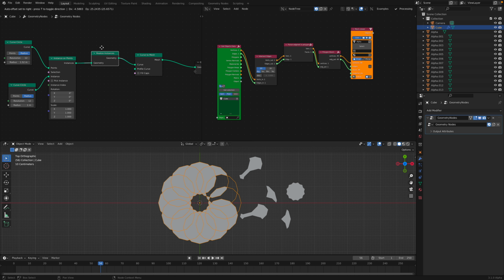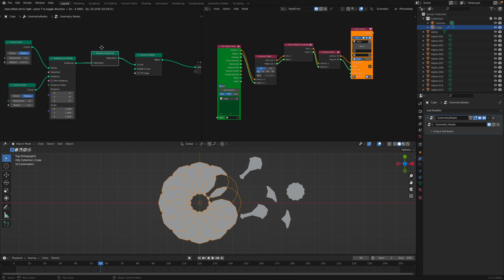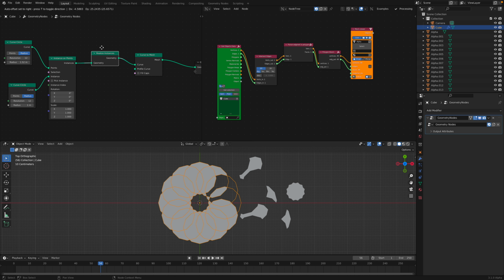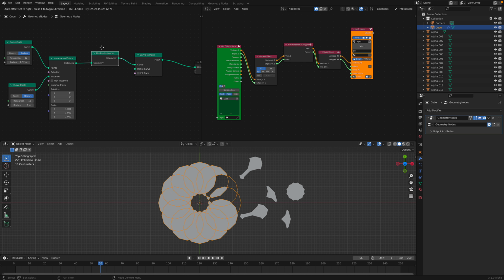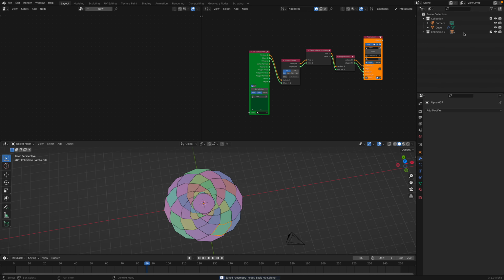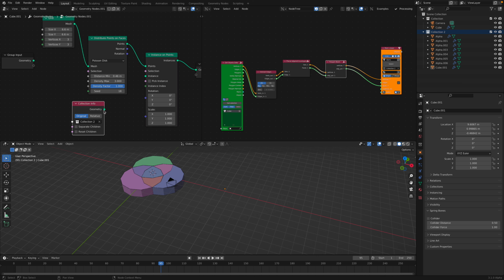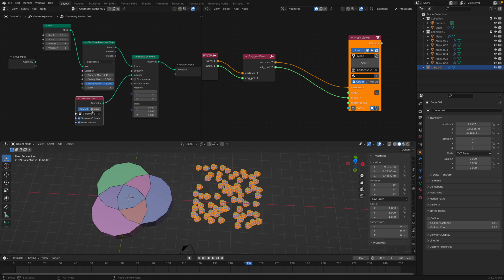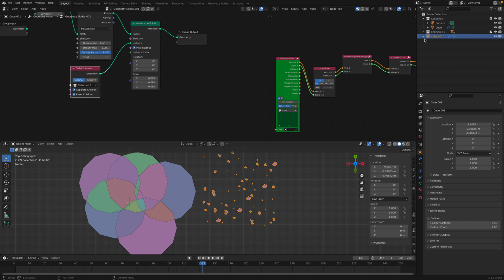LIVENODING Geometry Cookie Cutter 2D Using Geometry Nodes and SV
In this episode, I am bringing an old SV node tree setup that simple makes geometry mesh cutouts from overlapping 2D outline mesh. This is a really powerful setup, despite a few nodes from SVerchok that works together with Geometry Nodes. All you need to do is to prepare arrangement of 2D shapes, think like boolean but in 2D and then you make the cutouts using SVerchok.